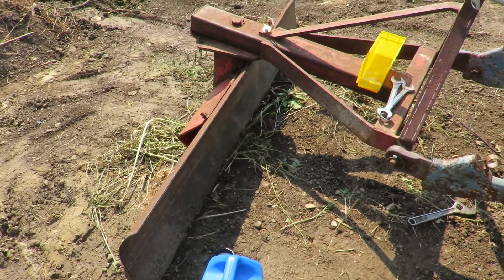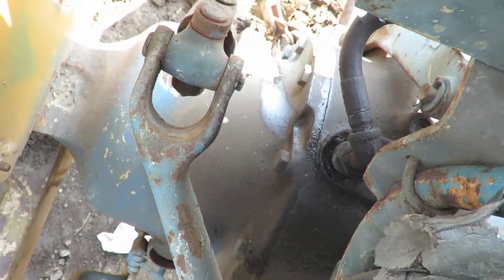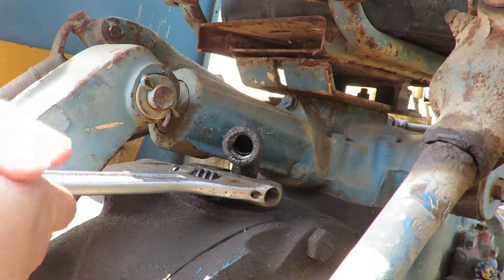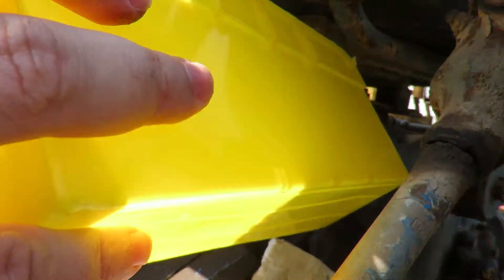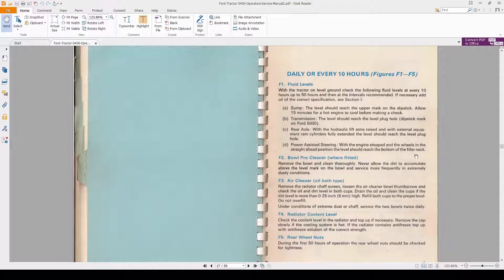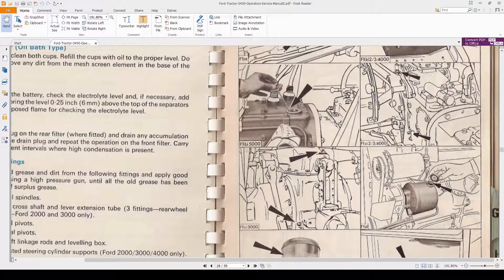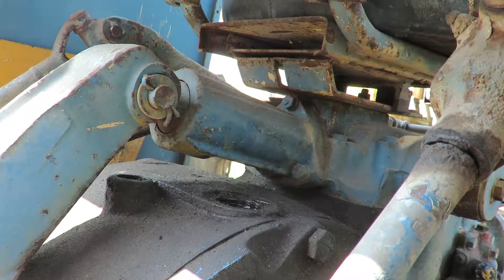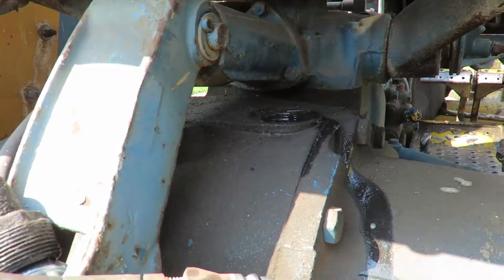Ford 3400 3 point hitch hydraulics lifting sporadically fix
I could lift the back blade on the 3 point hitch sometimes but it seemed randomly it would work.

So I found out it was because the rear axle was low on hydraulic fluid once I put about 1 1/2 gallons in it works great again.